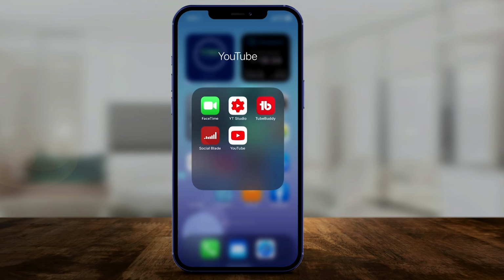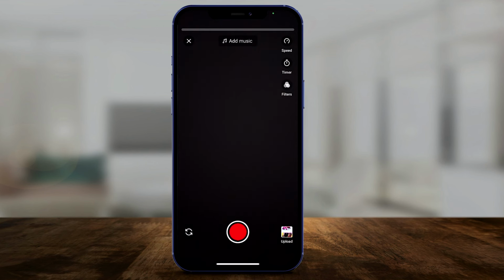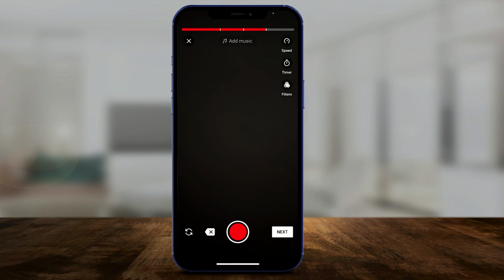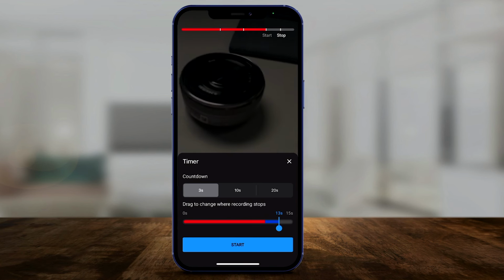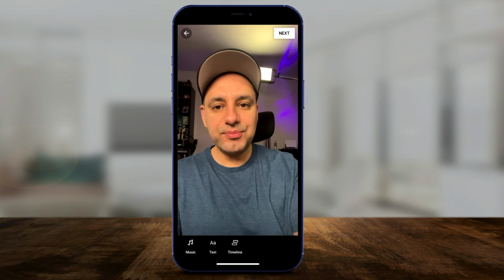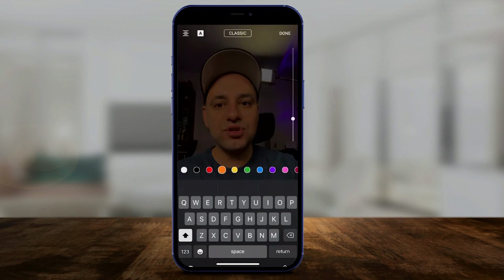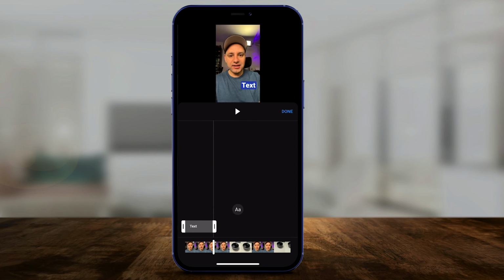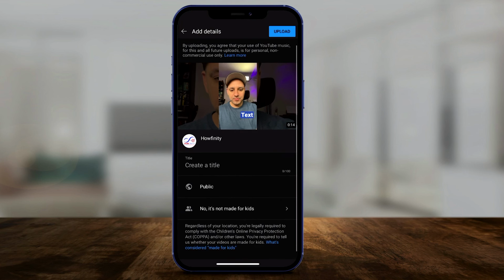How to Make YouTube Shorts with YouTube App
YouTube shorts can now be made in the YouTube app.
There are a ton of video creation tools you can use to record, edit and post your YouTube short.

YouTube shorts option is available on iOS and Android YouTube apps.

You can use existing video clips on your phone or record new clips.  You can add music from the YouTube shorts music library, change the clip speed, add filters and add text to any YouTube shorts.

With the timeline option, you can also decide how and when text appears in your video.